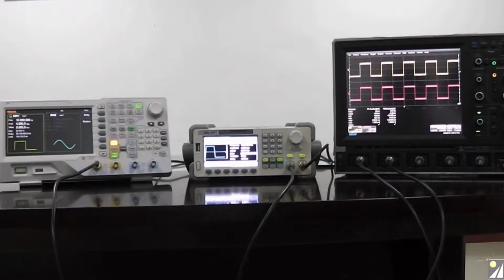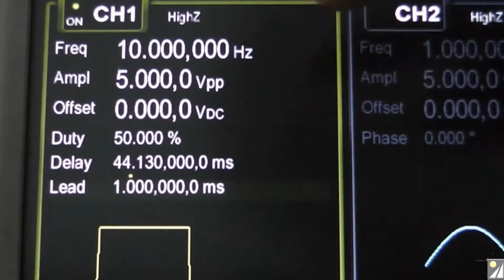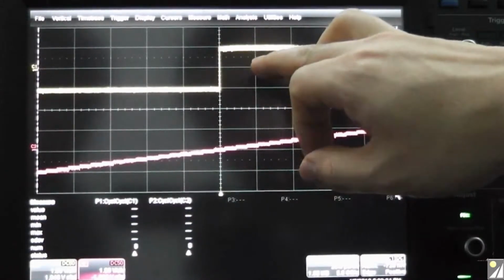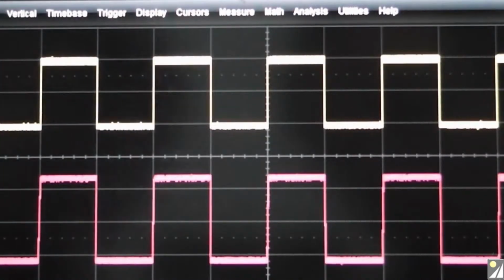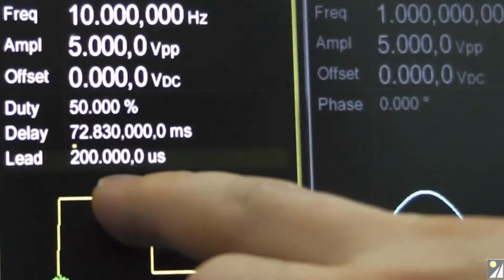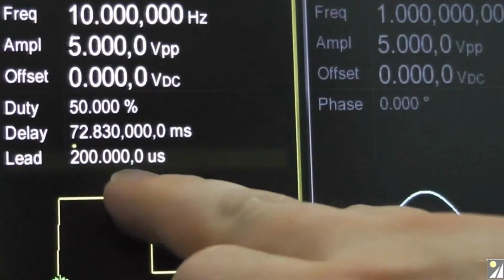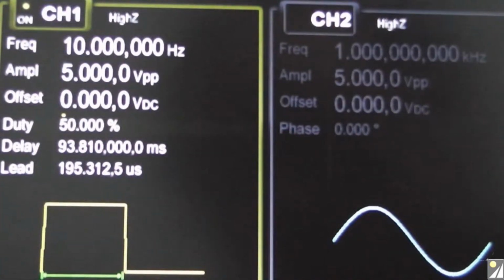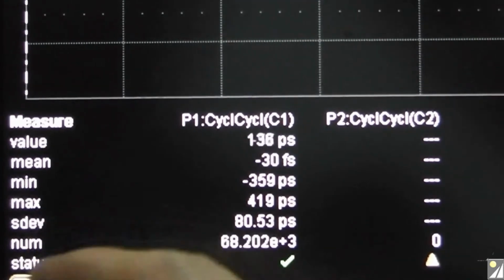Find out why EasyPulse makes Siglent signal generators superior!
Siglent Signal Generators have fast edge transitions - see the comparison with "other brands".